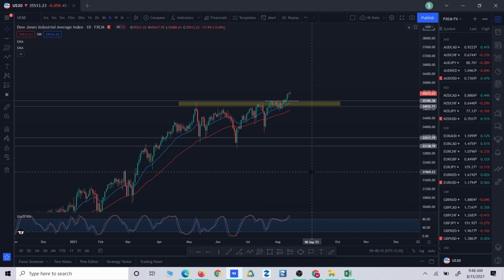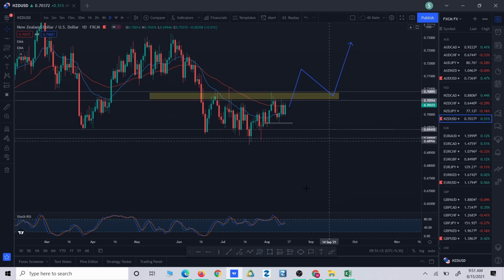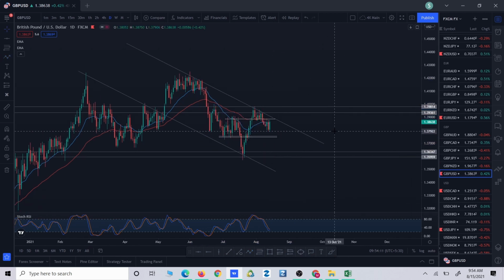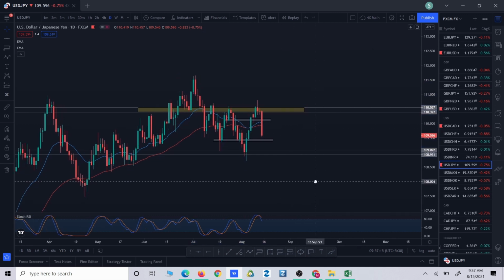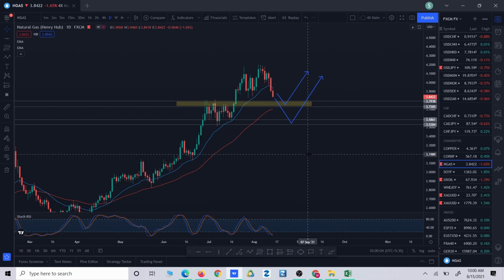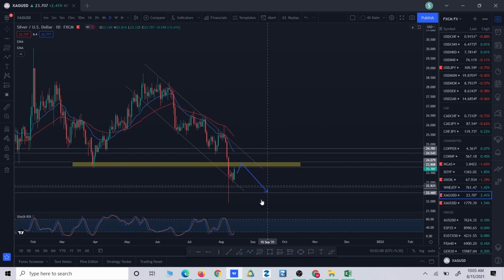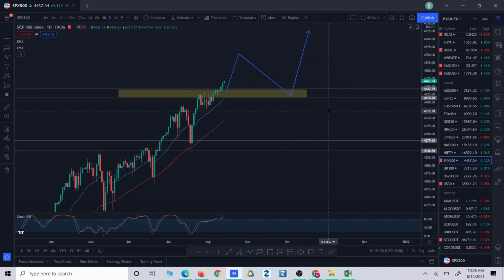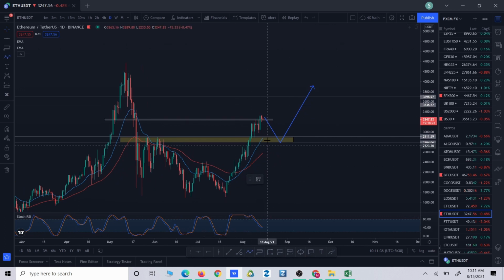Forex Market Analysis (Fx Majors, Commodities, Indices, Cryptos)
Hi Traders,
In this Vedio i will be doing the markets analysis on Forex Majors, Commodities, Indices and Cryptos  and will cover below points.

1. Technical Analysis
2. Price Action
3. Charts breakdown
4. Potential Trading Setups
5. Confluences

1. Forex Majors(AUDUSD, NZDUSD, EURUSD, GBPUSD, USDCAD,USDJPY)
2. Commodities ( Natural Gas, US Crude Oil, Silver/XAGUSD, Gold/XAUUSD)
3. Indices ( S&P500, US30)
4. Cryptos ( Bitcoin/BTCUSD,Ethereum/ETHUSD)

Partner Code
3ida0upmyp